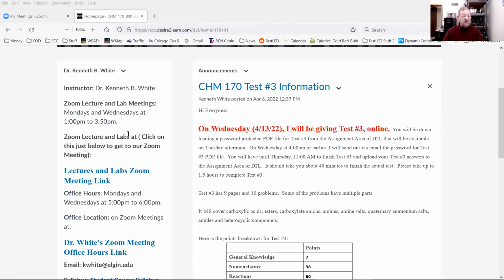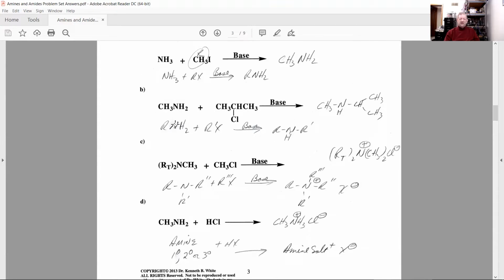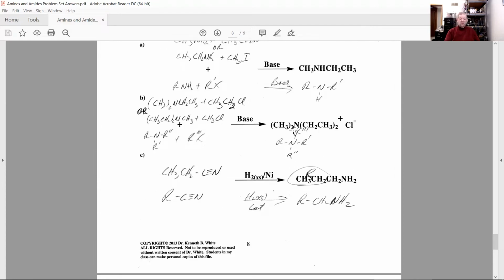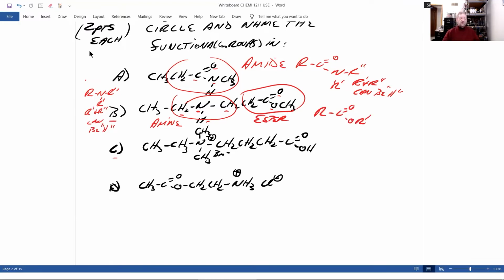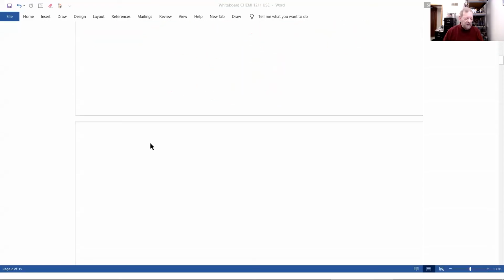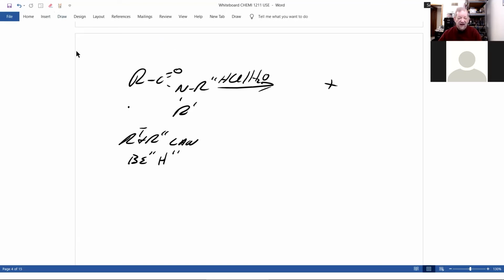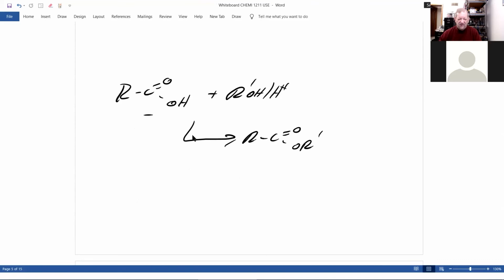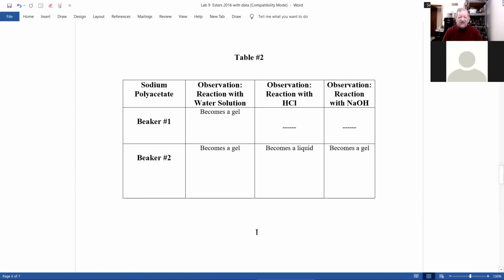20220406 CHM 170 Zoom Meeting Week #10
Topics: amines, quaternary ammonium salts, amides problem set, circle the functional groups, important test #3 reactions practice, esters lab